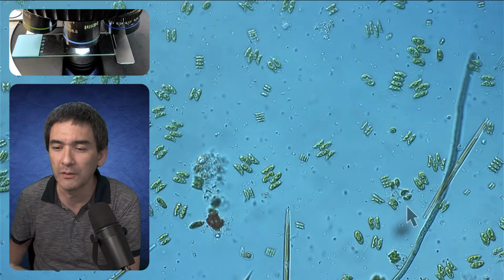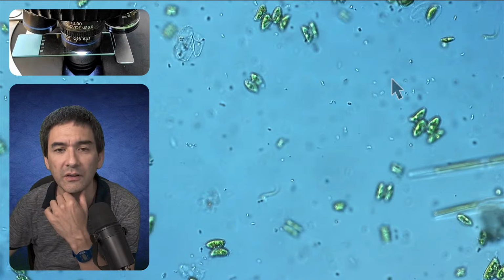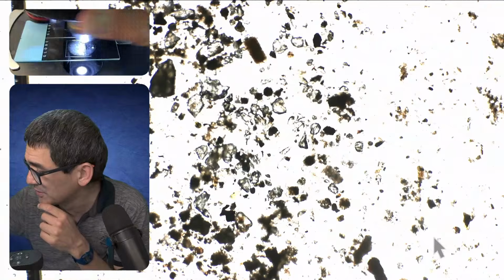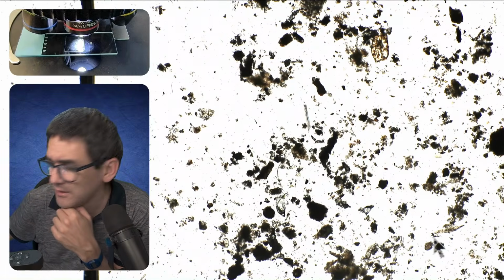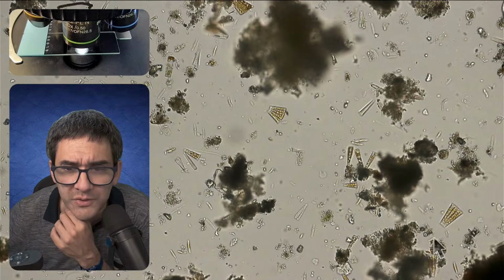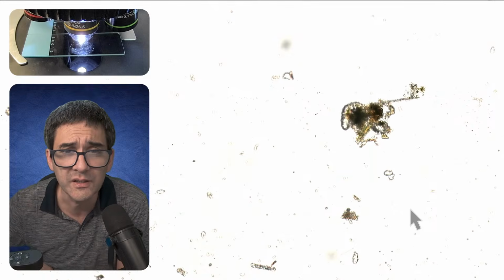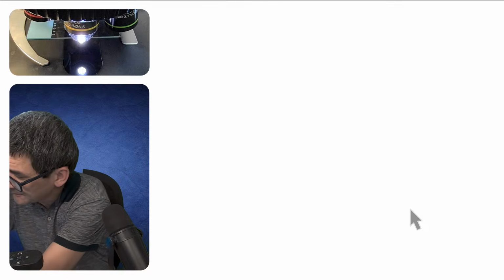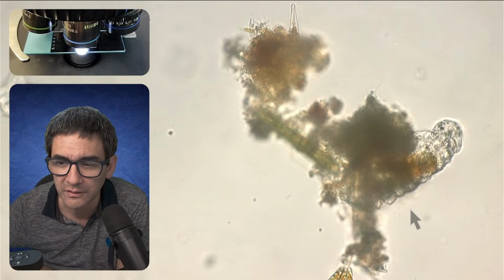🔬 Beautiful Algae - And Some Surprises!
In this stream I look at 4 water samples that I collected from 2 different sources. There is a lot of beautiful algae to see, but also a few surprises, including what look like mosquito larvae swimming around. We go through the samples one by one and see what each source has to offer.